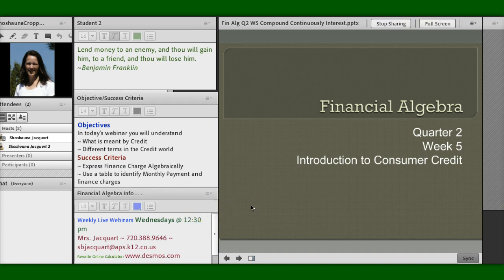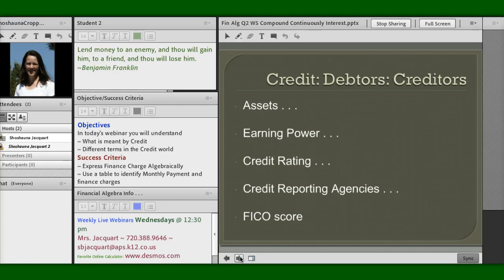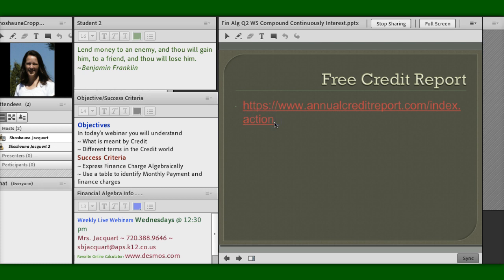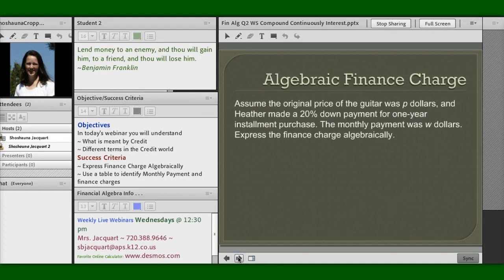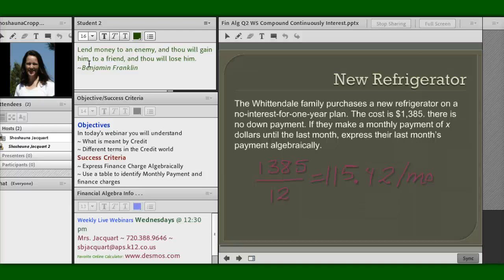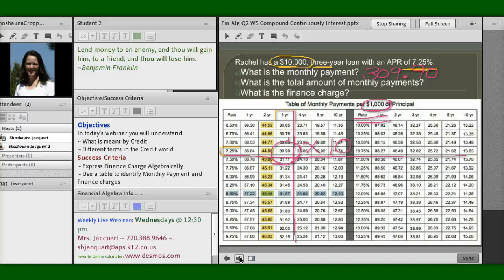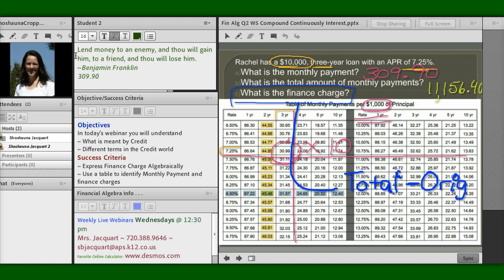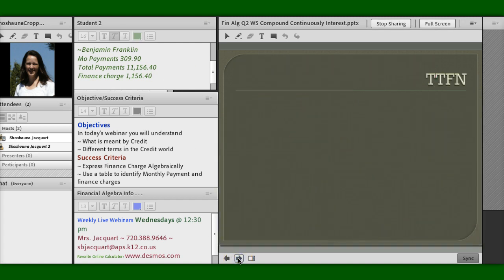Financial Algebra: Q2W5 Credit Intro